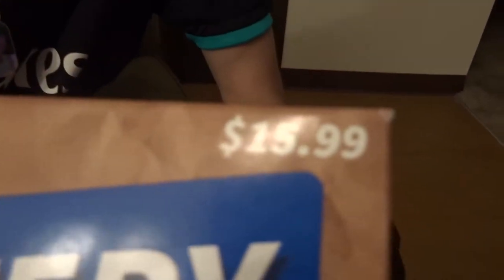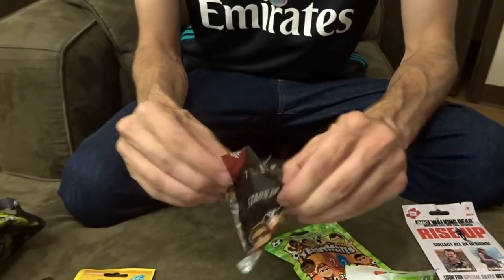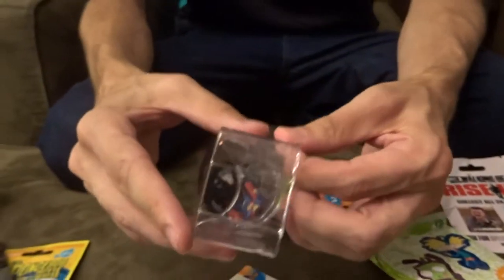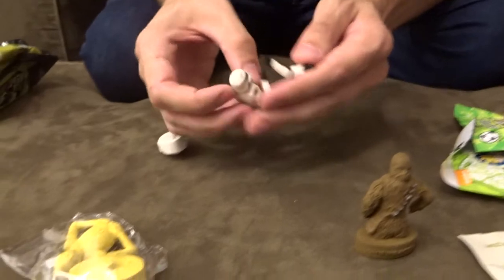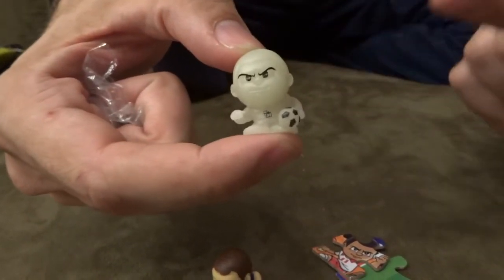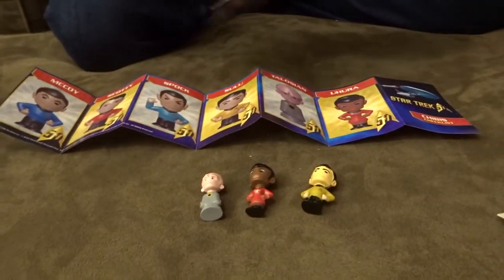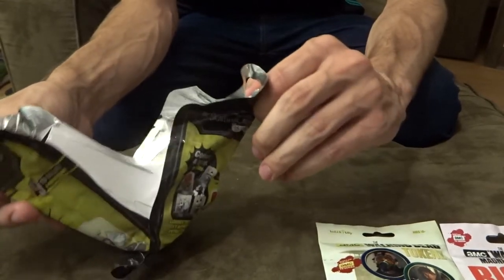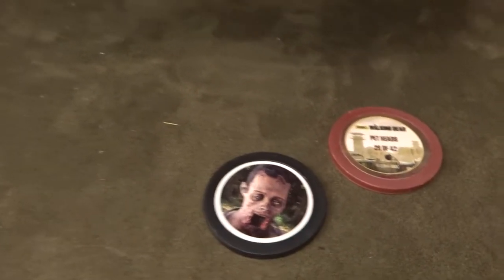IS IT WORTH IT?: ROUND 2 $15.99 Target Mystery Box! ($50 Value, 15+ items)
Today we decided to open another $15.99 Target Mystery Box. It claims to be over a $50 dollar value and has 15+ surprises. Does the slightly altered packaging mean it's not a scam this time? Let's find out!

DO NOT BUY THIS! $15.99 Target Mystery Box! ($50 Value Scam)

Includes items from Star Wars ,  Walking Dead, Star Trek, Nightmare before Christmas, Avengers, Captain America, Guardians of the Galaxy, Nickelodeon, Disney and more.